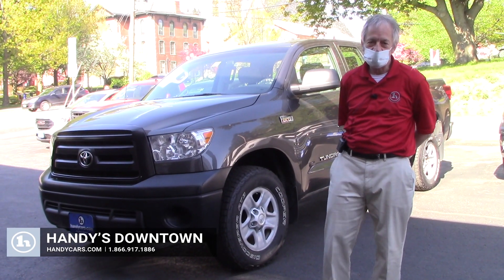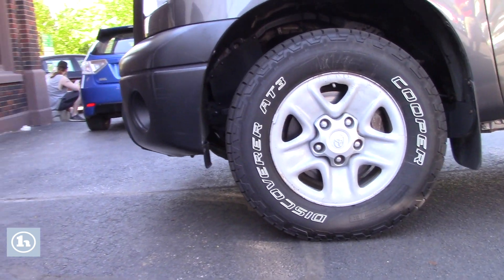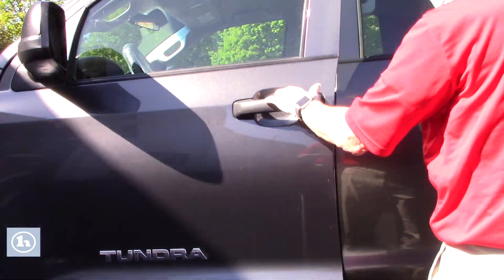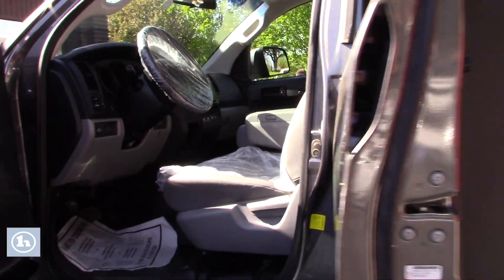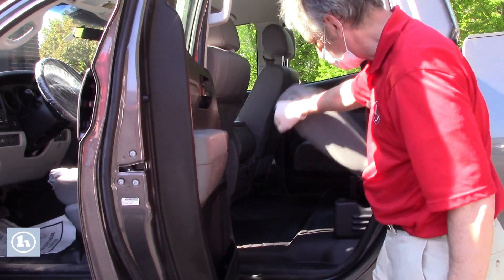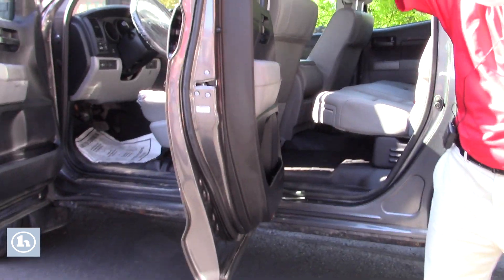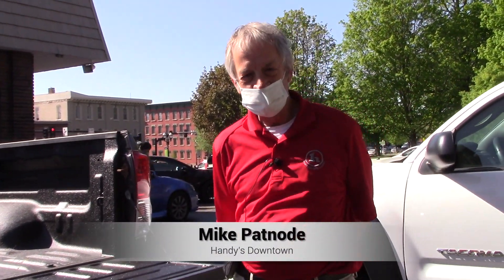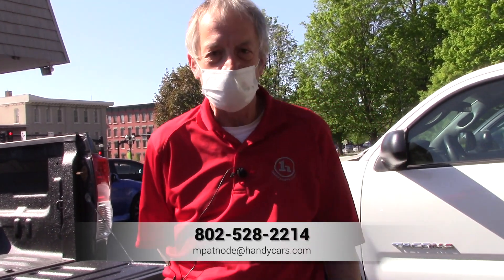2013 Toyota Tundra for Glen from Mike